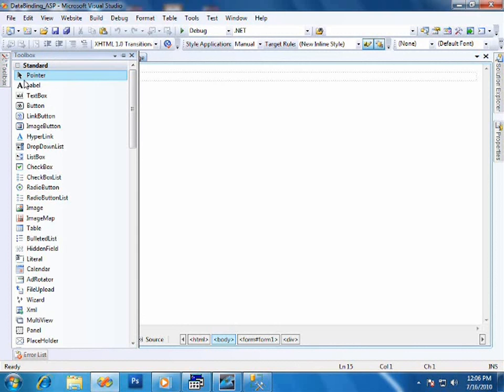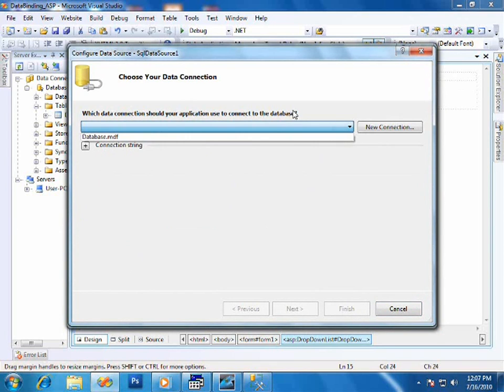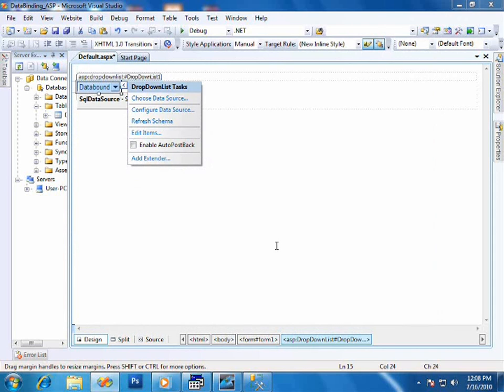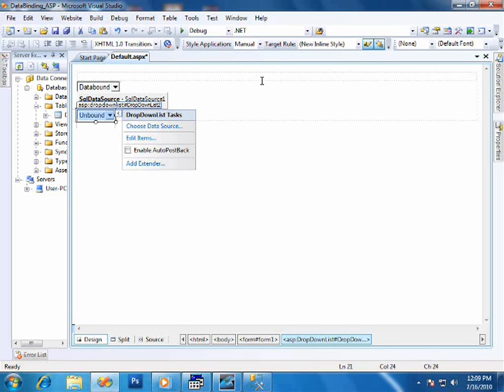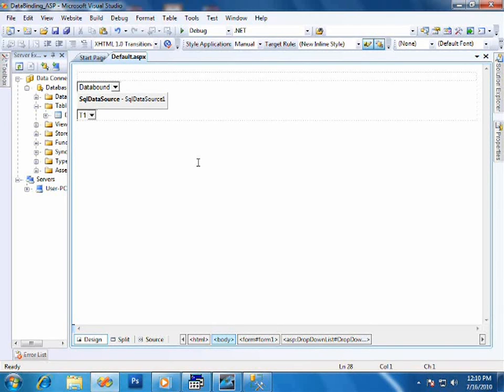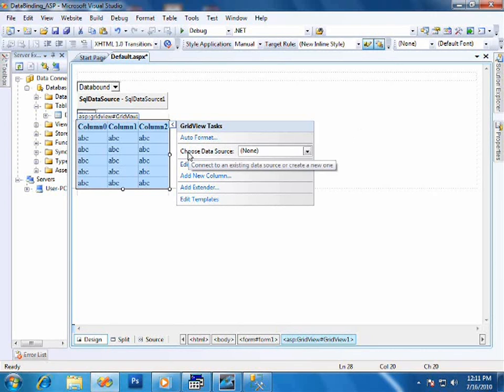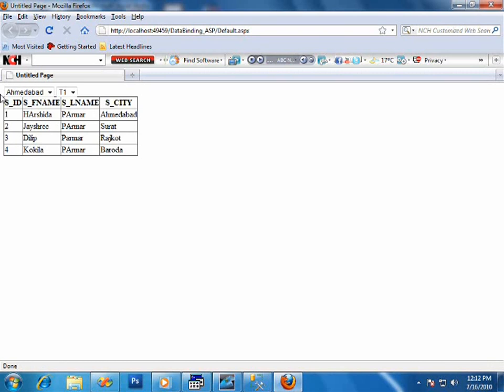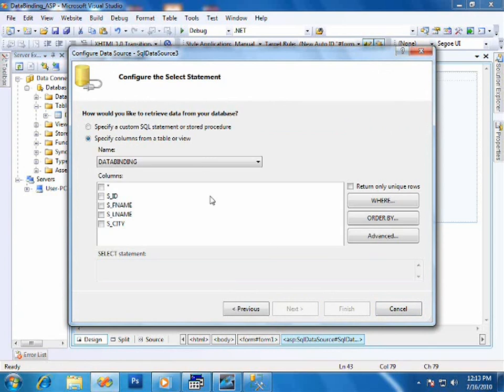ASP.NET Training Ahmedabad , ASP.NET Course Ahmedabad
NicheTech is the best outsourcing company in Ahmedabad.

NicheTech is a leading company in Ahmedabad .

We are helping students in live project training.

We are also providing ASP.NET Training in  Ahmedabad .
ASP.NET Training Ahmedabad can change your world.
ASP.NET  Training can make your future brilliant.
MCA Students can get good job by taking training in ASP.NET Course .

ASP.NET Training Ahmedabad , ASP.NET Course Ahmedabad , ASP.NET Classes Ahmedabad , ASP.NET Live Project Training Ahmedabad